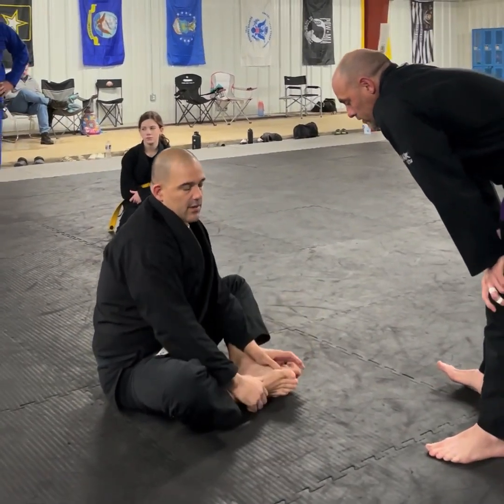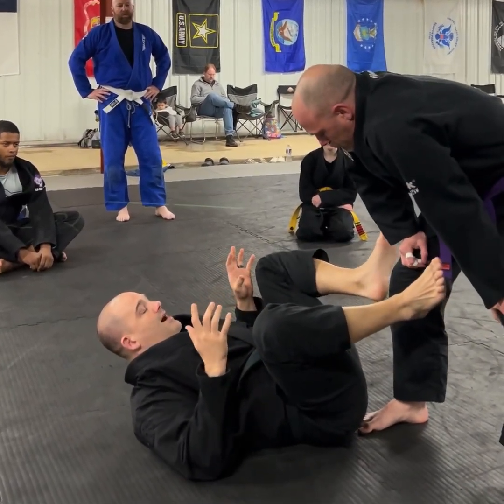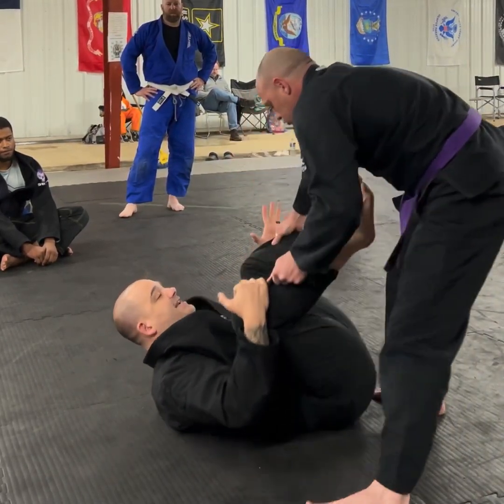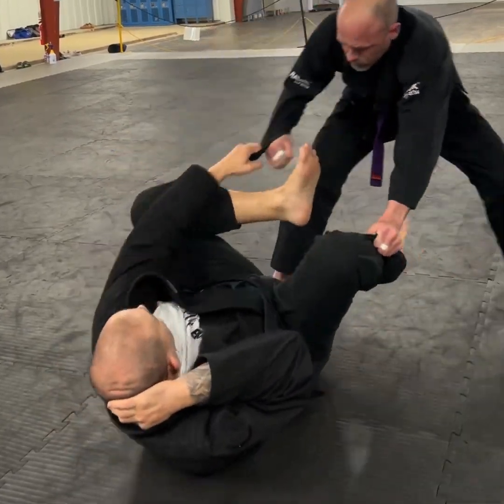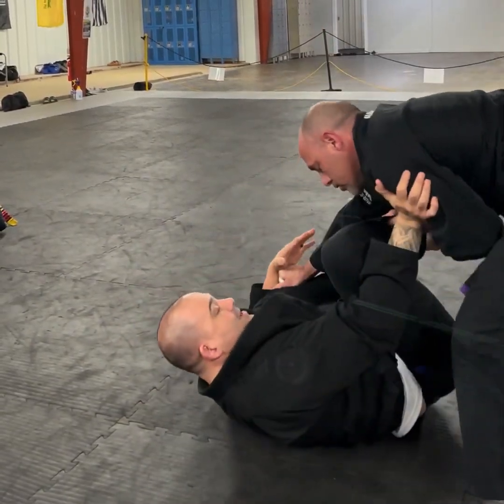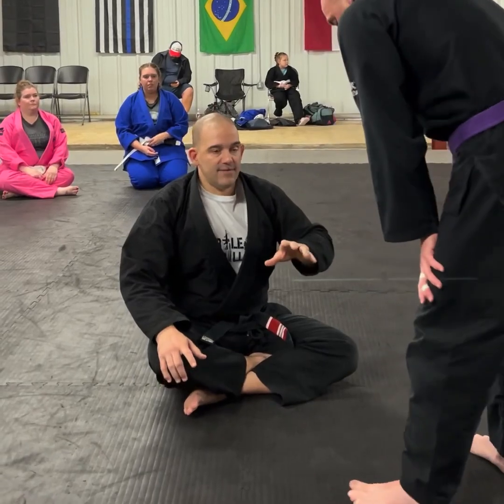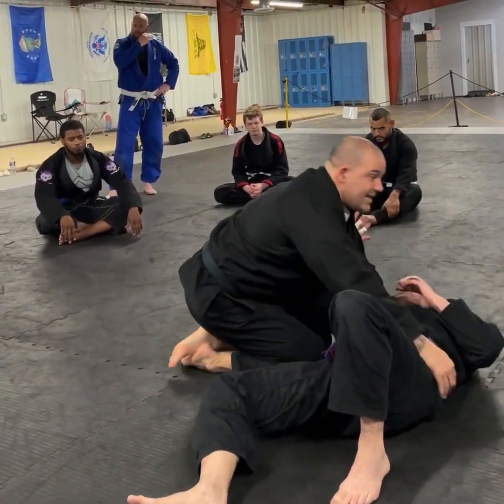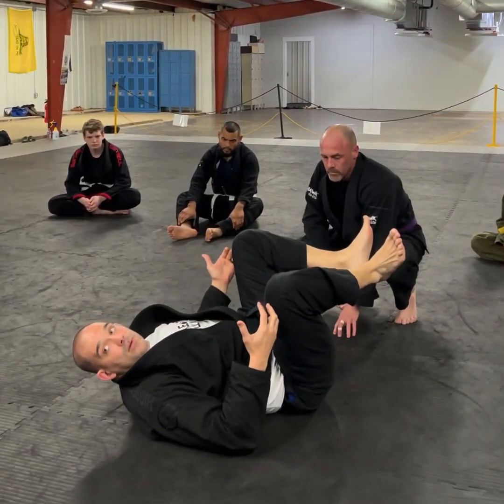Guard Retention - Part 1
Understanding the fundamentals of guard retention is an often overlooked topic of study. In this series we start at the beginning and work through all fundamental and advanced aspects if guard retention.

Please Like and Follow Our Page!

@903_brewers - much love and respect brother

Come see us on instagram at sidewinder_jiu_jitsu or on facebook at sidewinder brazilian jiu jitsu.

Sidewinder Brazilian Jiu Jitsu
228 West Grand Street
Whitewright, Texas 75491
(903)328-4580